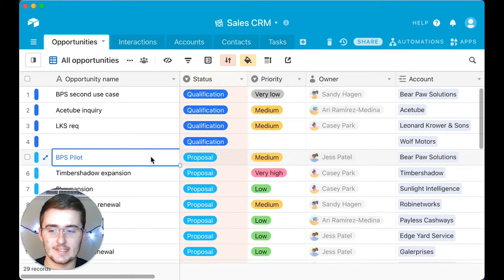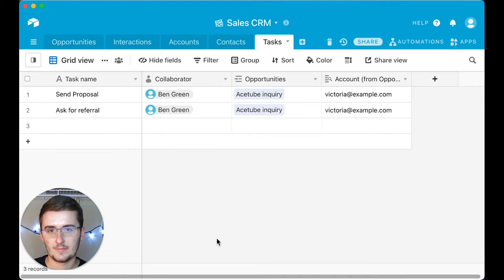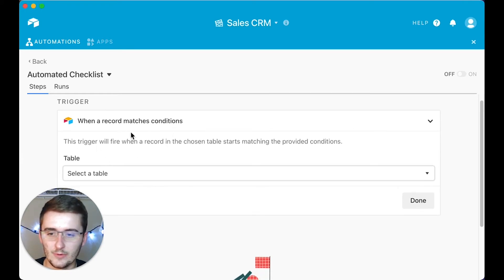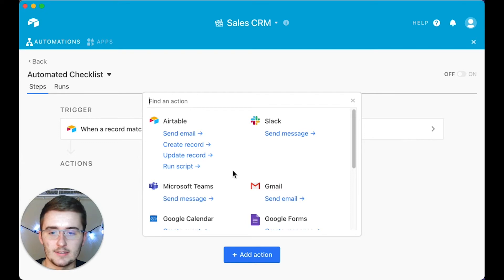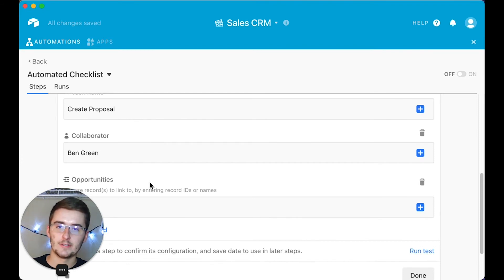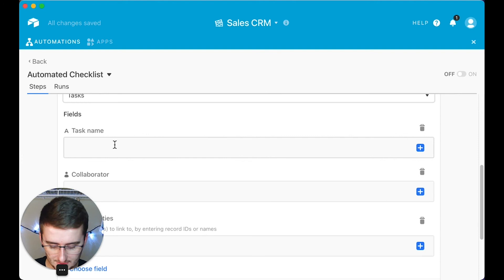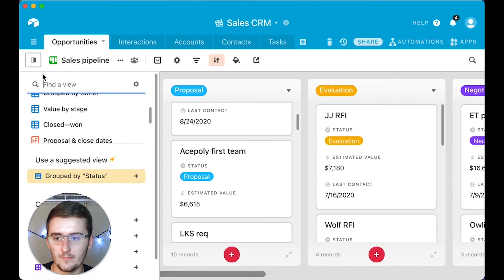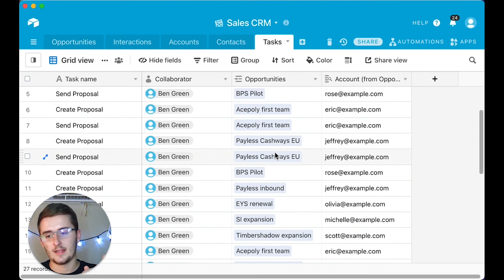Create an Automated Checklist with Airtable Automations (Task Automation)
In this video I show you how you can use Airtable Automations to create an Automated Checklist. This automated checklist can automatically add tasks to your project management table in your Client Fulfillment, Marketing, admin, or other departments.